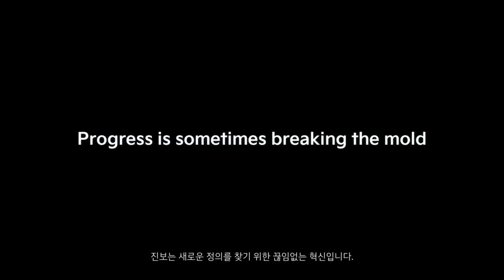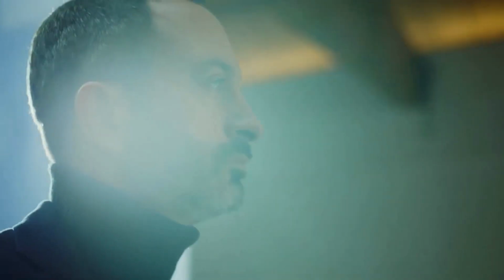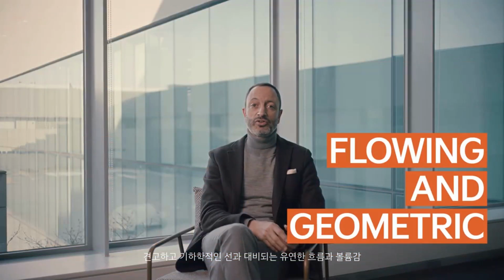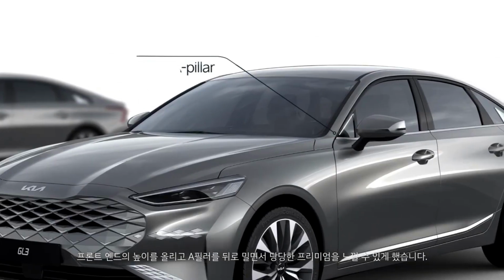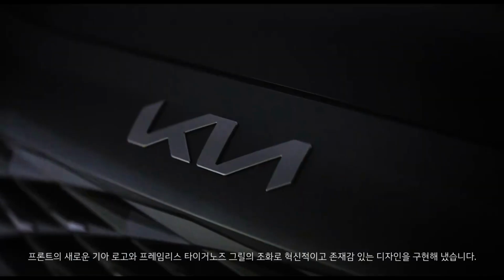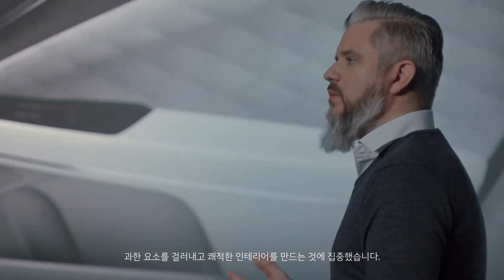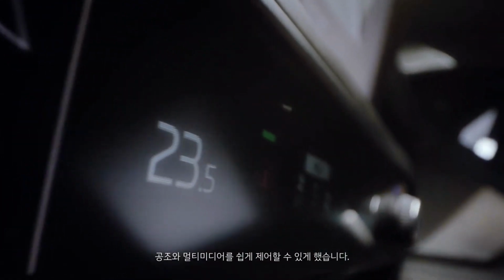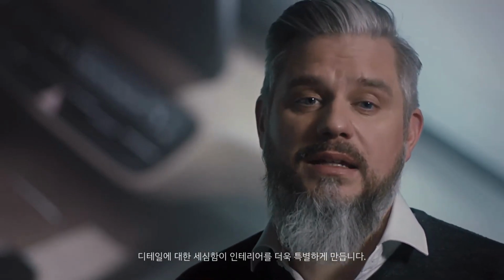2022 Kia K8 (New Cadenza) Highlights & Features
The Kia K8 combines cutting-edge innovation and dynamic performance to establish new benchmarks for premium quality in the sedan segment.

Further demonstrating the recent rejuvenation of the brand, the K8 offers progressive and refined driving performance, cutting-edge Advanced Driver Assistance System, and a contemporary and clean interior space that provides the driver and passengers with a first-class lounge experience.

The K8 will go on-sale in selected global markets from next month, starting with the Korean market.

Engineering at the core
K8’s sleek style is matched with refined powertrains and driving performance

The K8’s four powertrains have all been developed to offer refined, smooth power delivery while improving fuel economy and reducing emissions (powertrain options may vary by country).

A state-of-the-art 3.5-liter Smartstream powertrain is offered in two power and fuel guises: a GDI (gasoline direct injection) derivative with 300 ps and 36.6 kgf.m (359 Nm) torque, and a LPI (liquid propane injection) stablemate with 240 ps with 32.0 kgf.m (314 Nm) torque.

A 2.5-liter GDI engine is also available, delivering 198 ps and 25.3 kgf.m (248 Nm) torque. Like the Smartstream powertrain, the 2.5 four-cylinder features GDI and MPI dual injection technology to realize optimized fuel injection across all operating conditions.

The entry level powertrain in the new K8 is a refreshed version of Kia’s award-winning 1.6-liter T-GDI engine which will be available from the first half of this year.

A smooth 8-speed automatic transmission, designed and developed in-house, accompanies the 2.5 GDI engine and the 3.5 GDI and LPI Smartstream derivatives.